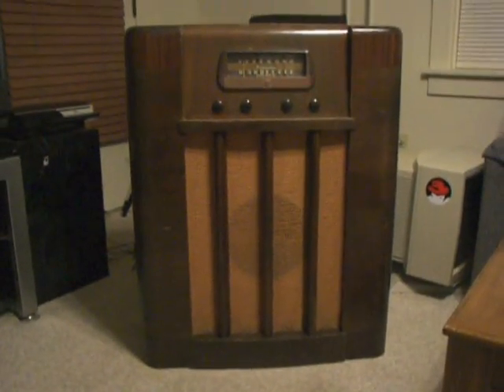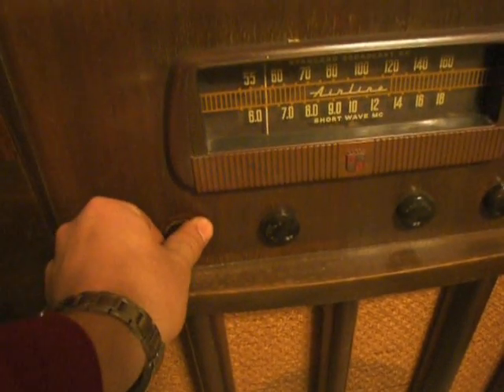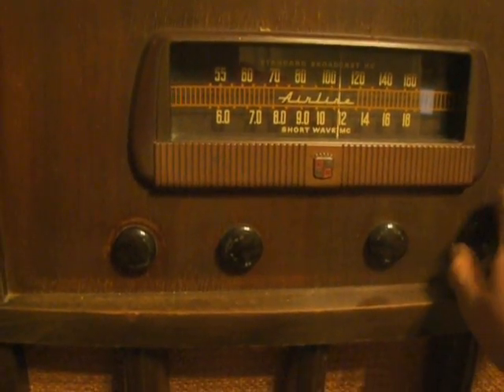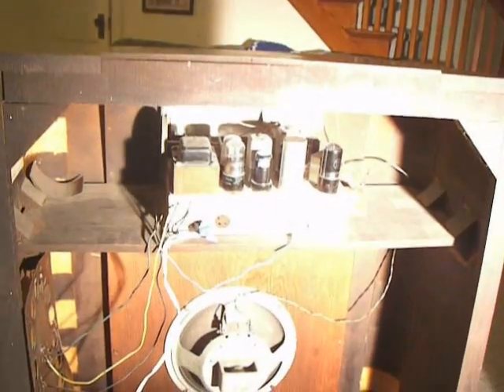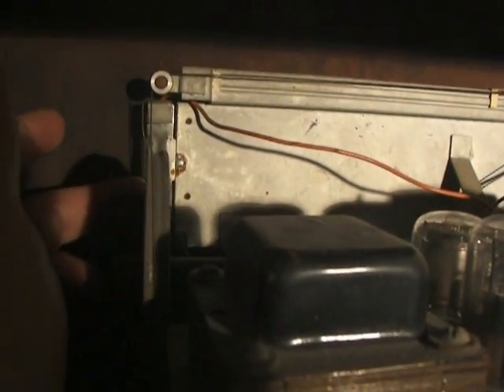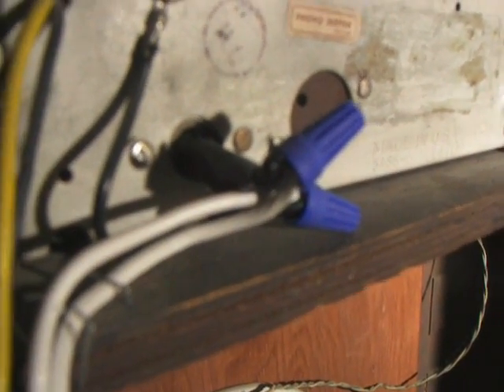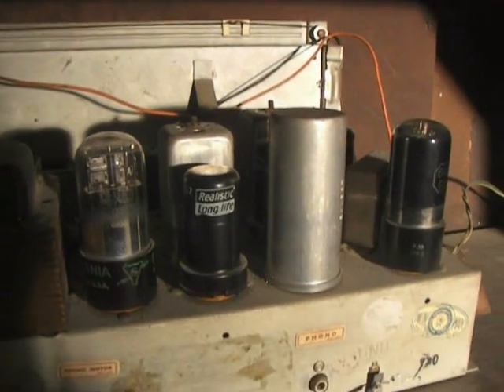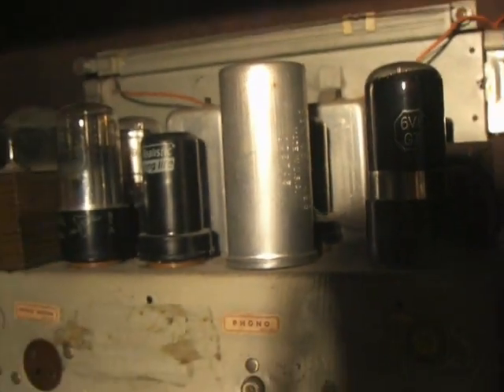My Wards Airline Radio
A quick tour and walk-around of my Montgomery Wards Airline radio.